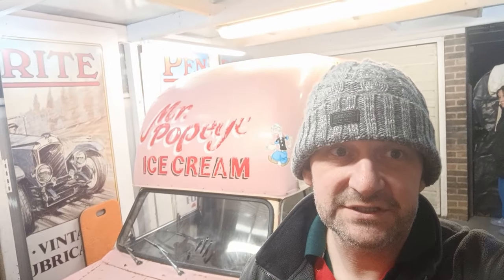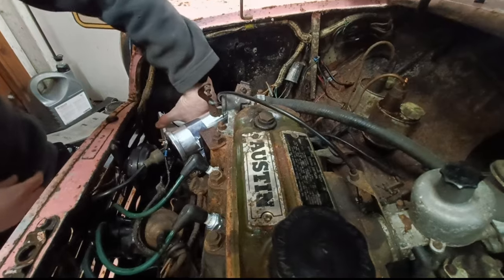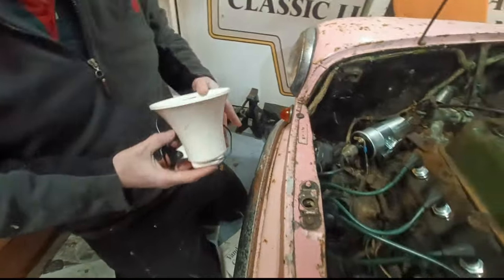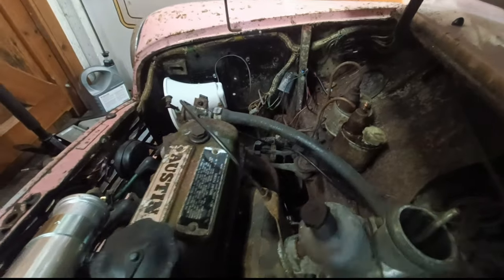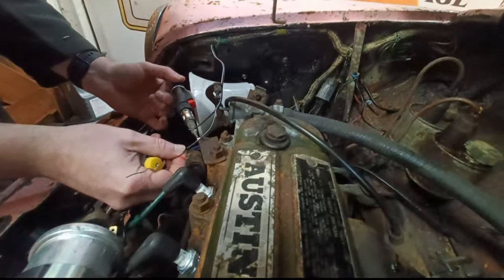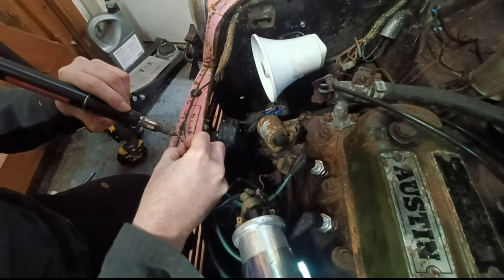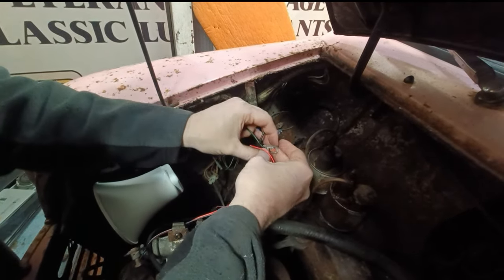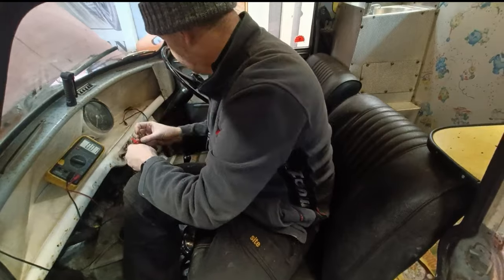EP3 - ice cream van chimes - Lets make some noise! Barn find Classic mini Ice cream van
Episode Three.
If you have watched video two, you will know we don't have any chimes,
I want to make the van as original as possible so I'm on the lookout for the original style Harvin chimes.

So for a bit of fun whilst I wait, I'm having a play with a cheap eBay amp and a PA speaker, with surprising results!

Base on the classic mini pickup, this van was specially ordered to be made into an ice-cream truck.
It was built in 1965 by Cummins and Whitby Morrison.